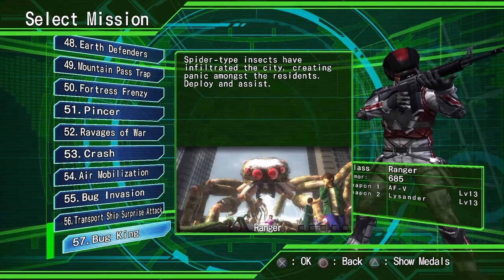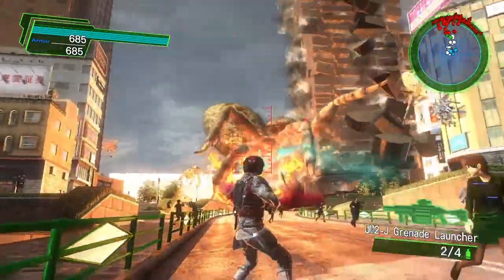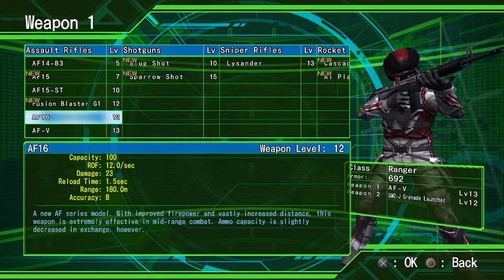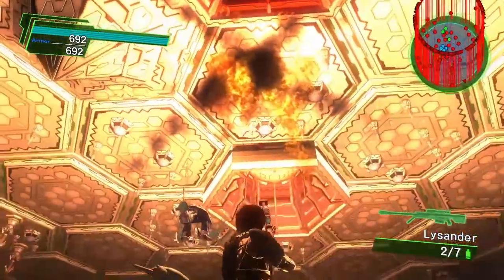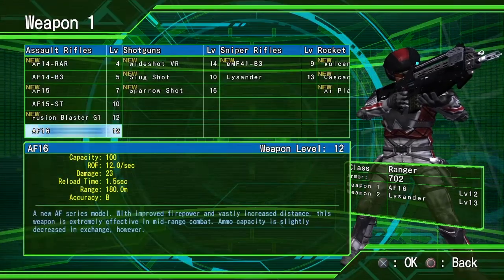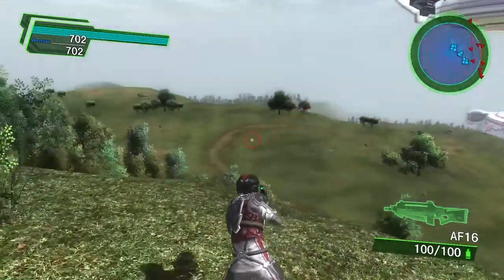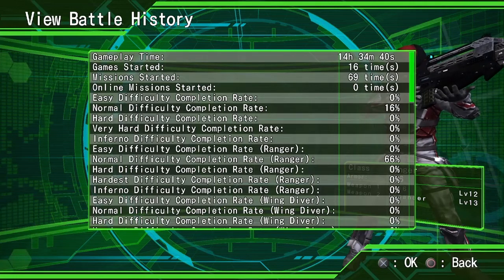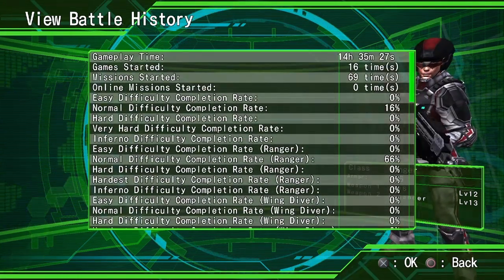Earth Defense Force 4.1 PS4 Let's Play/Walkthrough Part 20 {with commentary}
This is Earth Defense Force 4.1The Shadow Of New Despair part 20 on PS4 let's play/walkthrough/gameplay with commentary